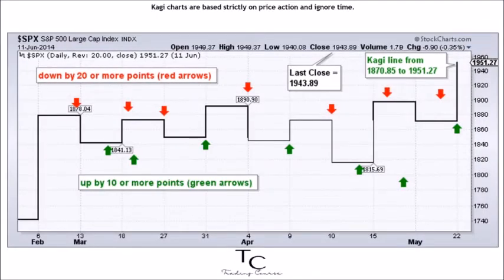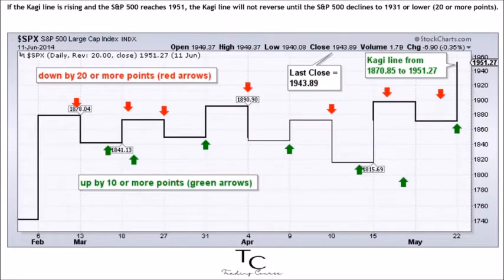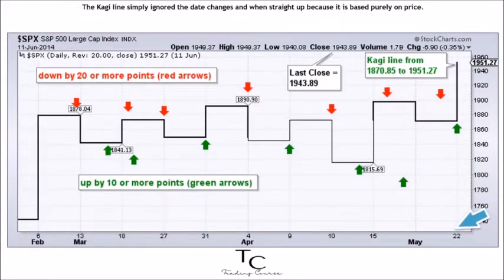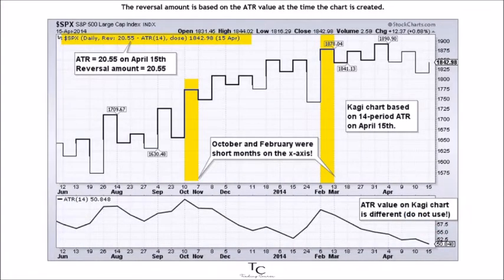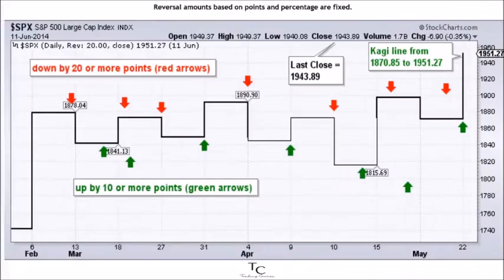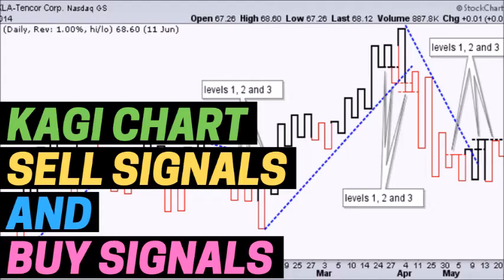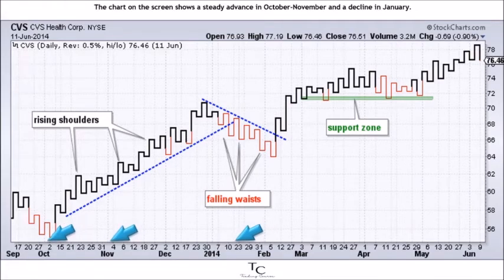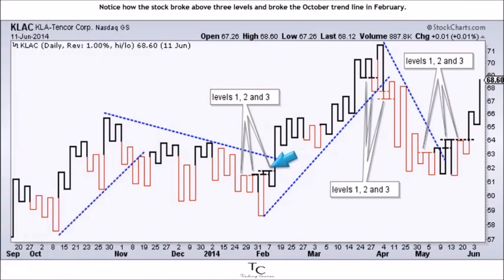Kagi Chart Trading Strategy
Kagi charts are based strictly on price action and ignore time.

According to Steve Nison, author of Beyond Candlesticks, Kagi charts were invented in the late 19th century in Japan.

Instead of X-Columns and O-Columns, Kagi charts are simply line charts that change direction when prices move by a required amount.

There is also the added aspect of yin and yang as the lines change thickness when prices break above a prior high or below a prior low.

Trading Course